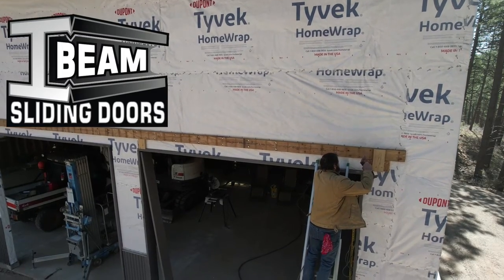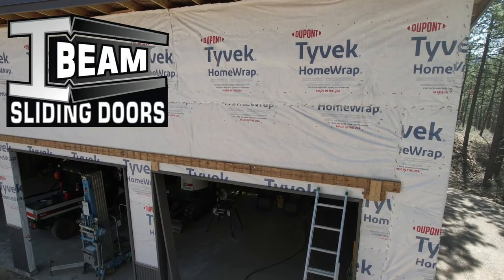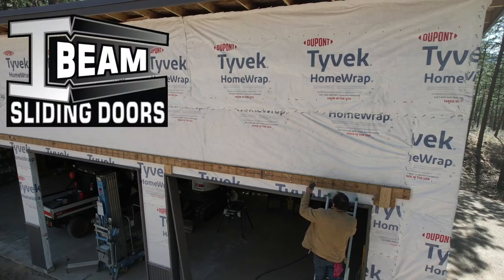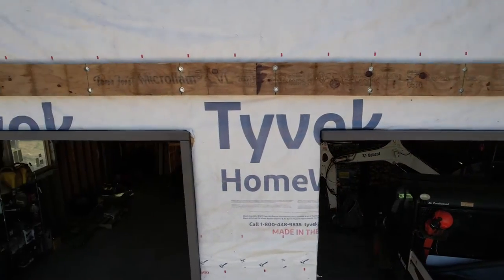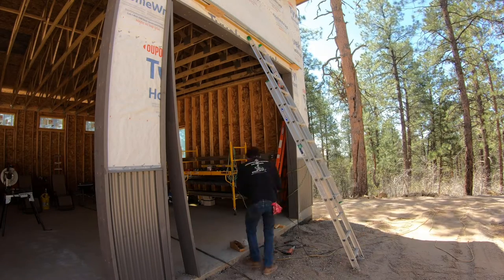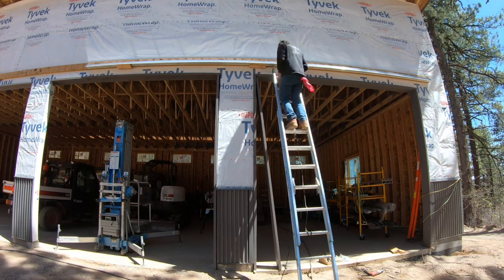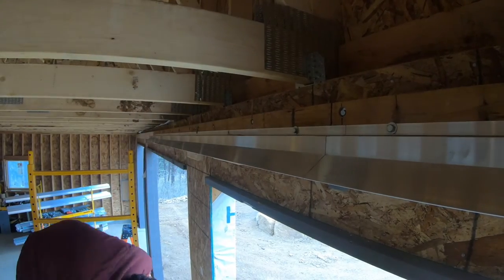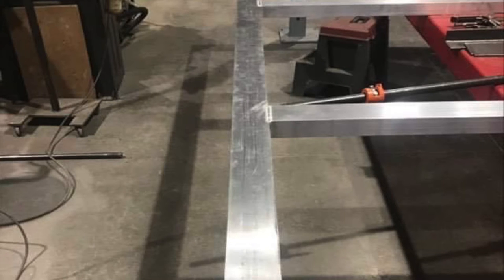I BEAM SLIDING DOOR TRACK AND TROLLEY INSTALATION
Welcome to Outlaw Woodworkin

44’’ US GENERAL TOOL BOX HARBOUR FREIGHT

29-HUSQVARNA 18’’ CHAINSAW BLADE
30-HUSQVARNA X GUARD BAR OIL
31-STIHL 2 IN 1 EASY FILE CHAINSAW SHARPENER
32-CHAINSAW SHARPENING KIT
33-CHAINSAW FILES 3/16
34-LOG OX 3 IN ONE TOOL
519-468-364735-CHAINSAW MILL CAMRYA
36-OREGON 410 BENCH GRINDER
37-TIMBER TUFF 8’’ DRAW KNIFE
38-LONTAN DRAWER SLIDES
39- WINTER WORK GLOVES
40-LUMBERJACK TENON BEGINNERS KIT 1-1/2

1-bobcat bucket tooth pins
2-bobcat style teeth

1-Milwaukee grease gun 18v
36-OREGON 410 BENCH GRINDER
41-BOBCAT TOOLCAT 5600
29-HUSQVARNA 18’’ CHAINSAW BLADE
22 -HUSQVARNA HELMET
21- Husqvarna 18 Inch 445e II Gas Chainsaw

1-22 X 11.00-8 WITH MATT BLACK WHEELS
2-SOUTHWEST WHEEL Square BT8 Spindle & 4 on 4" Bolt Circle
3-RUGCELL WINCH 12V 4000K LB
4-RUGCELL TRUCK CRANE.
5-CURT 21510 HITCH PINS.
6-WELDABLE RINGS.
7-SUPER HANDY POWER JACK
8-JACK WHEELS
9-1918 Earth Worth | Skidding Swivel Tongs | 17 Inch | Red